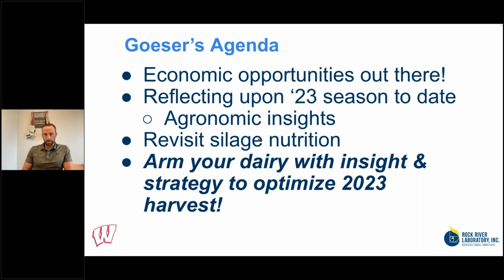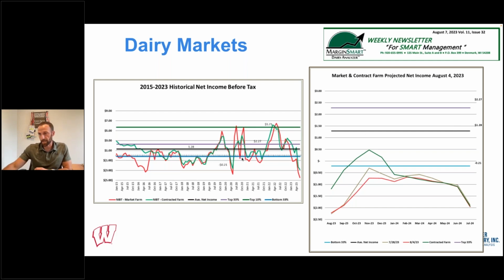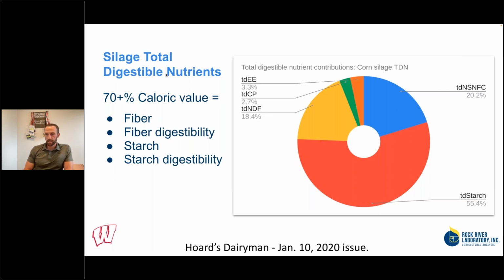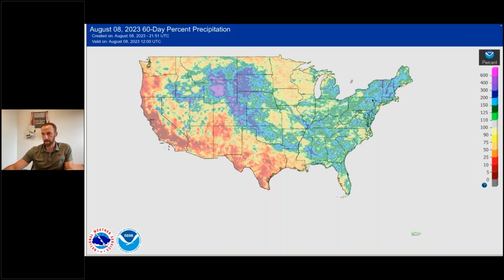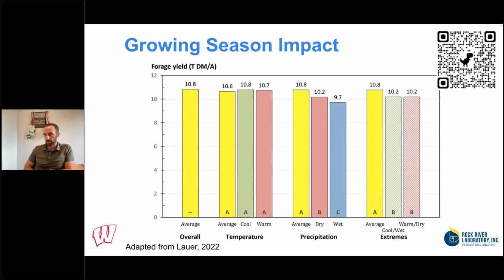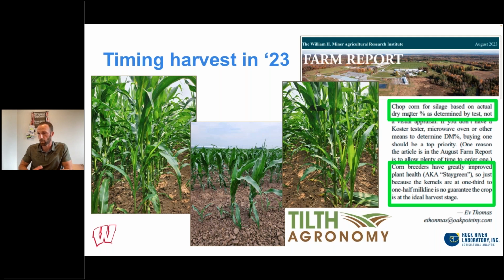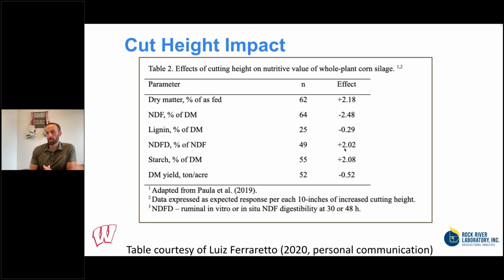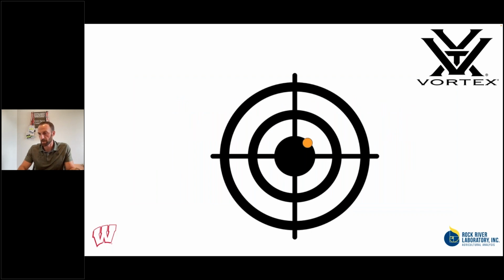Optimizing corn silage harvest under variable growing conditions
A Hoard's Dairyman Webinar presented by John Goeser, Rock River Laboratory/JPG Nutrition Consulting. During this session, Goeser will lean on his agronomy and dairy training and experience to guide the audience through harvest management updates and considerations for challenged corn, with the goal to help farmers optimize the silage potential for their herd.